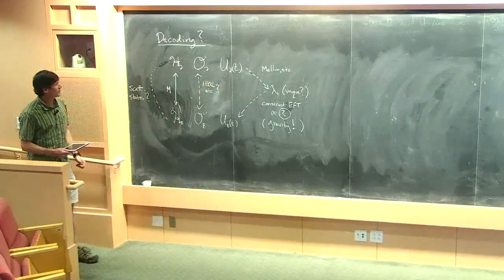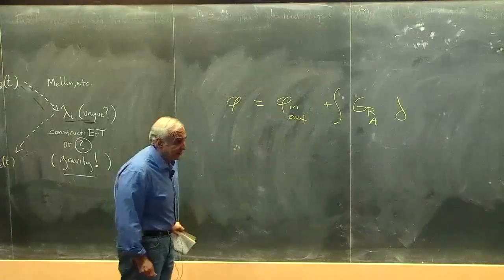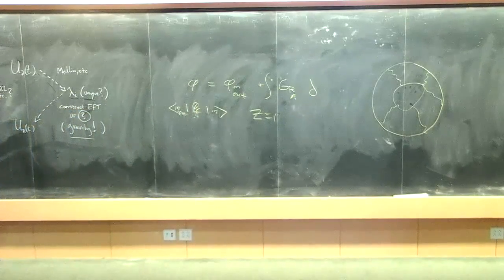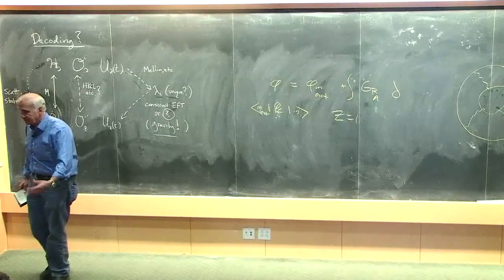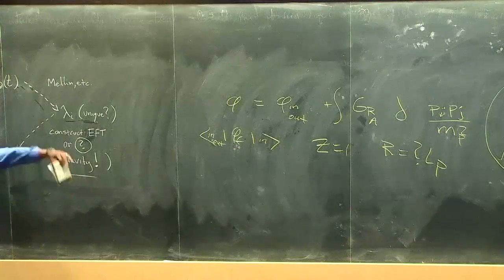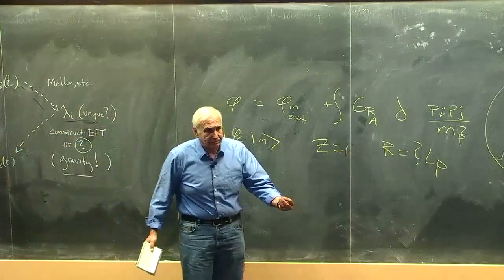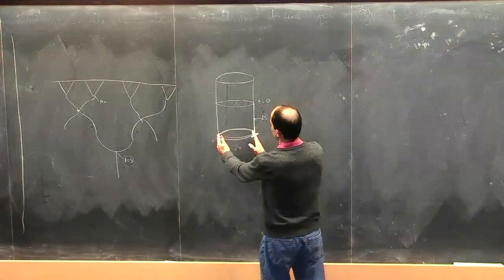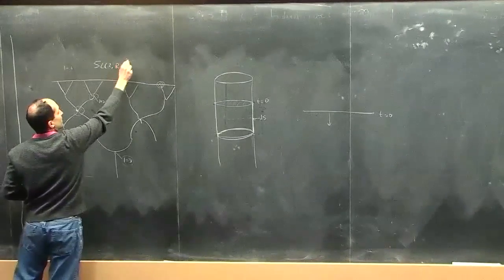Decoding Problem (KITP Quantum Gravity Foundations 2015 discussions)